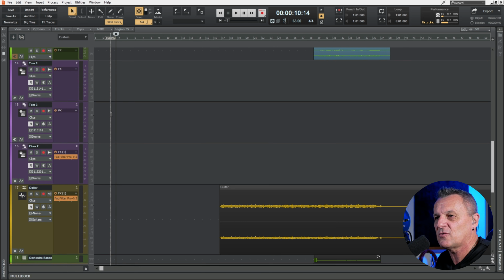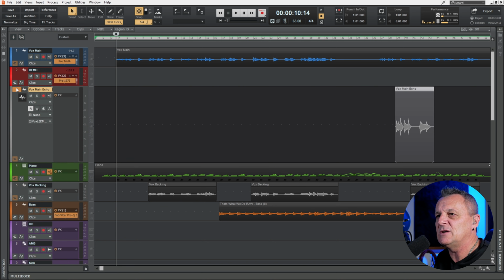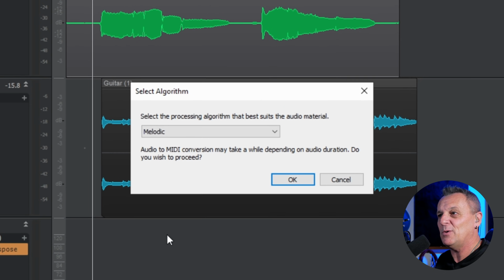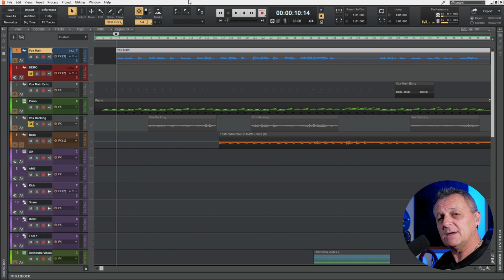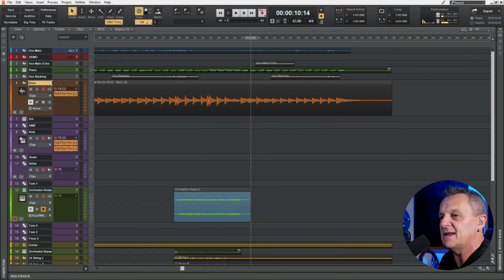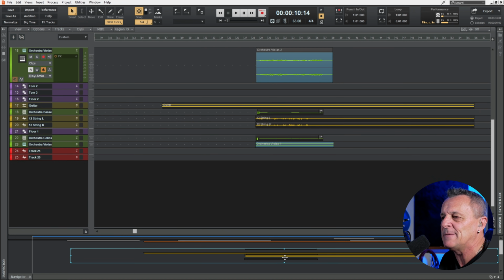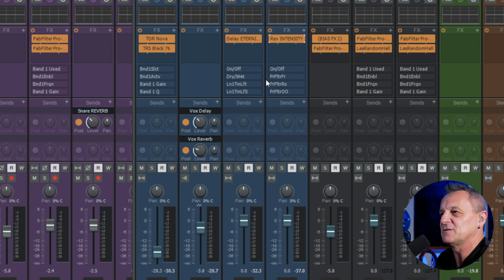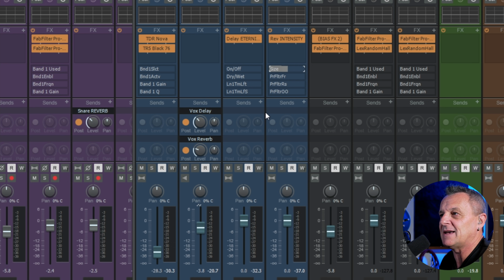5 Cakewalk Secrets You Should Know!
In this video I take a look at 5 Cakewalk tips to improve your workflow!